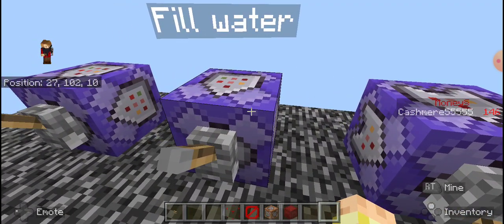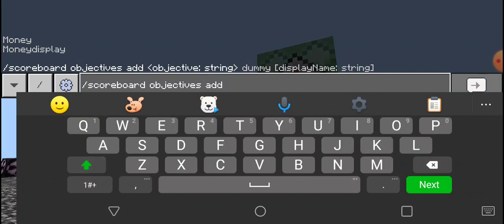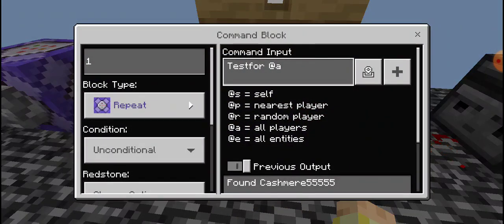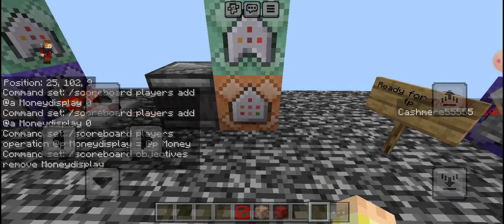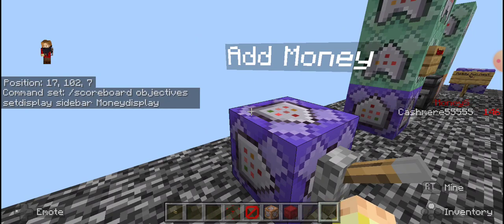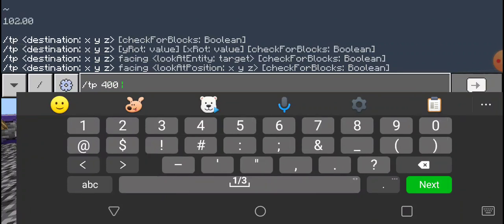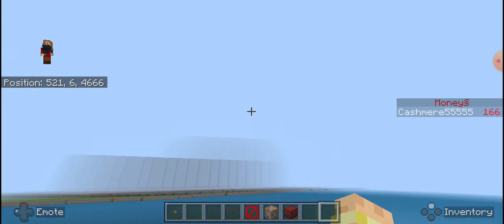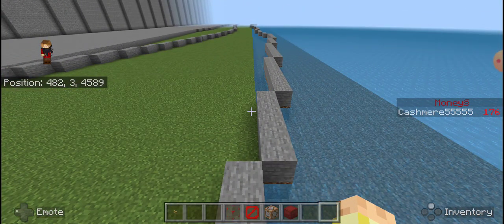Icen Tower episode 4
Overview of scoreboard command/money system and progress on mountains and ocean.